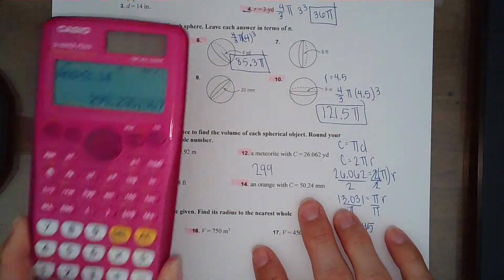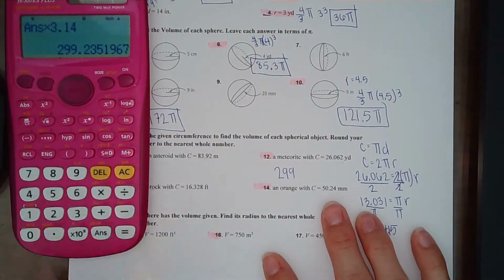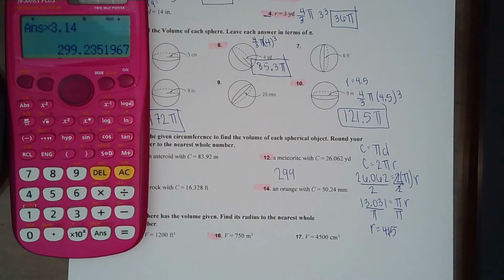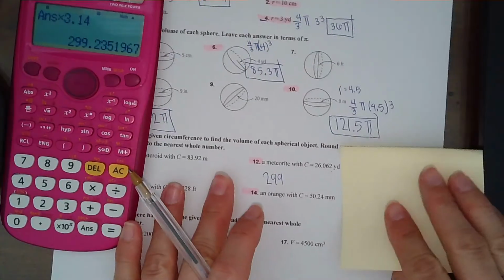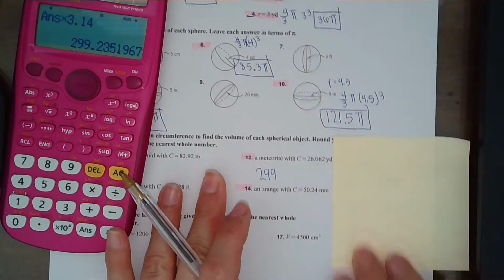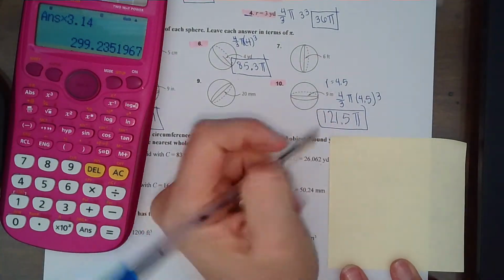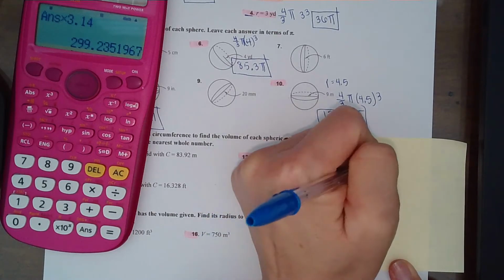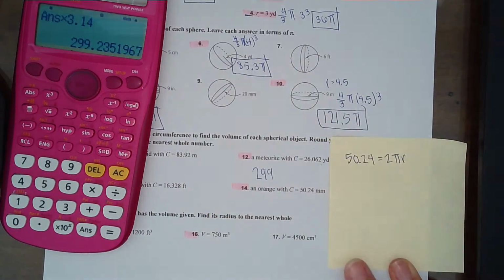Geometry 11.6 Worksheet